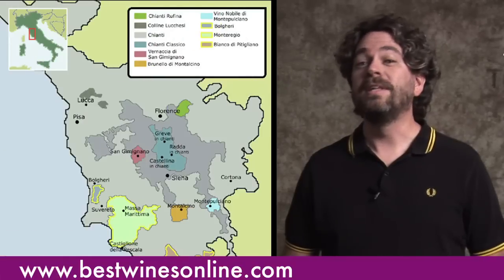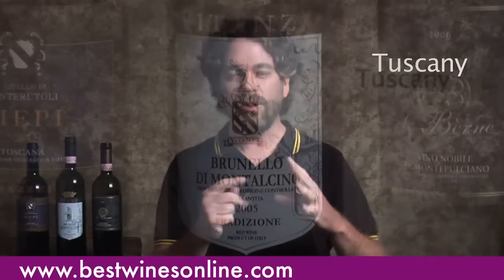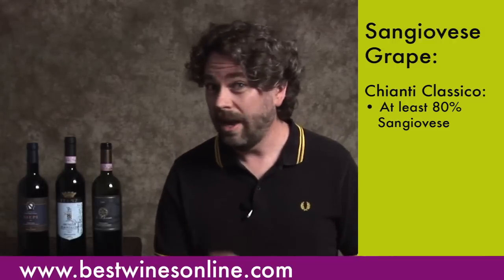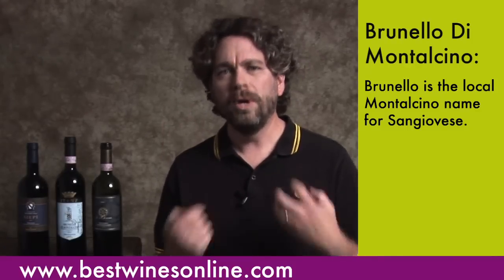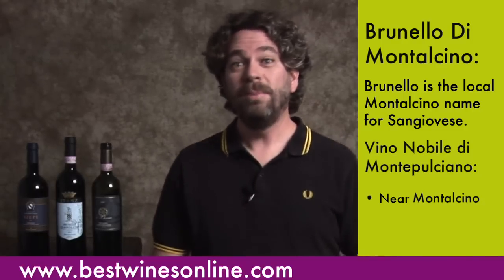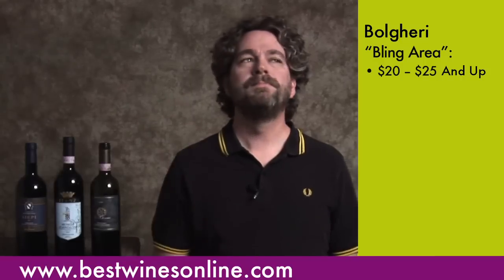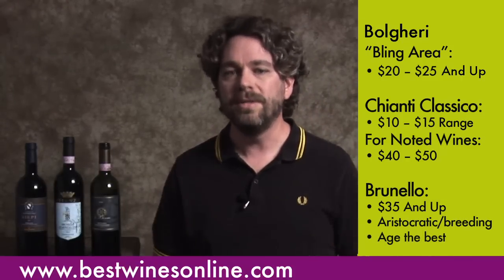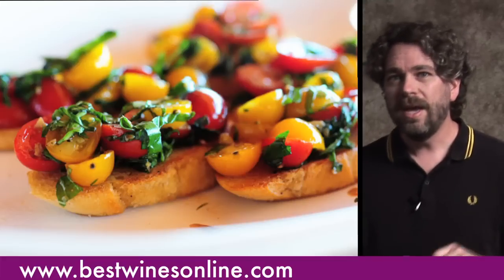Wine-O-Pedia: Tuscany, Italy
Kyle Meyer from Winex.com teaches us about the red wines of Tuscany, Italy